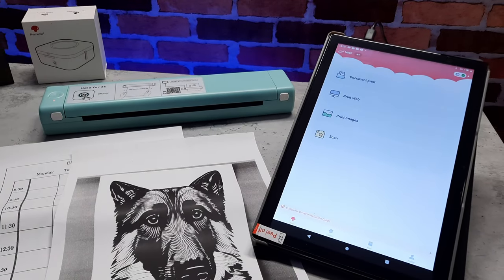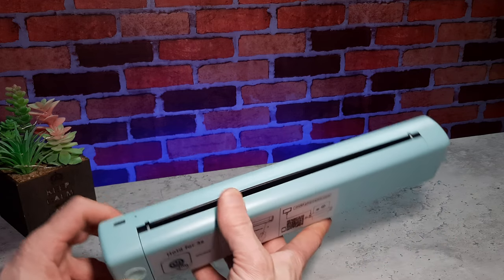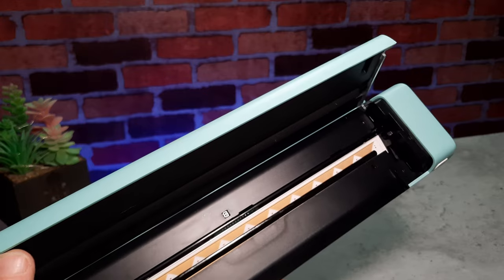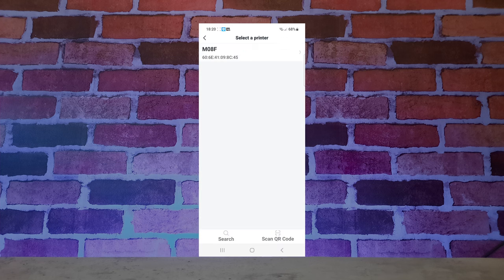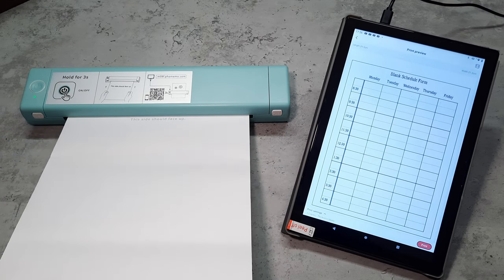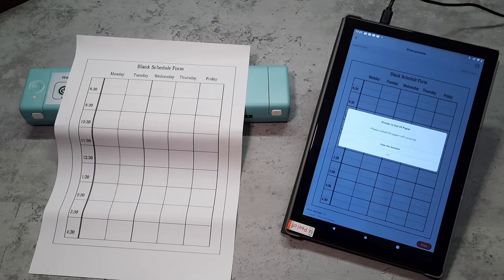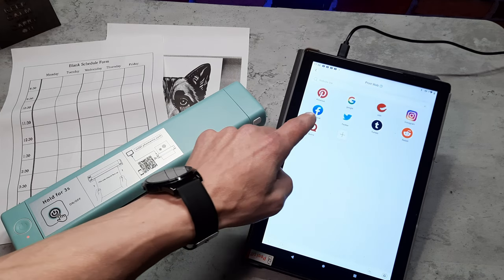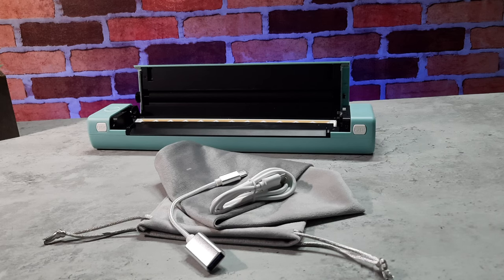Phomemo A4 Thermal Printer (M08F) Never Buy Ink again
This is the @phomemo A4 thermal Printer which is a diverse little machine.
I thought it was (A) well built and (B) performs a little better than i expected
Very user friendly and with a free app and support

Links bellow
➡️SAVE 10% ***Use Code*** REALLY RANDOM REVIEWS @phomemo

➡️Amazon Thermal Printer